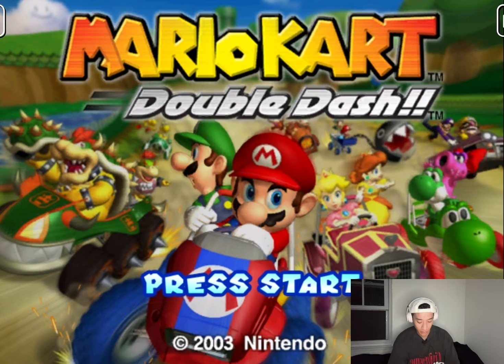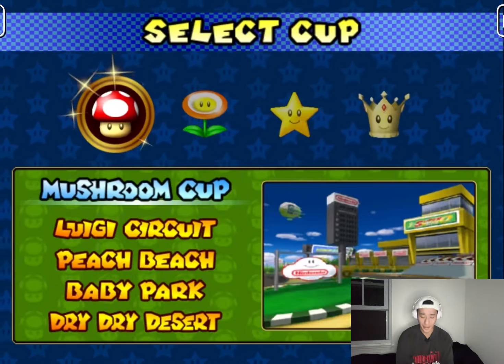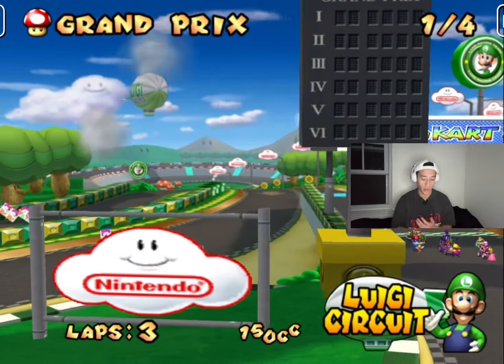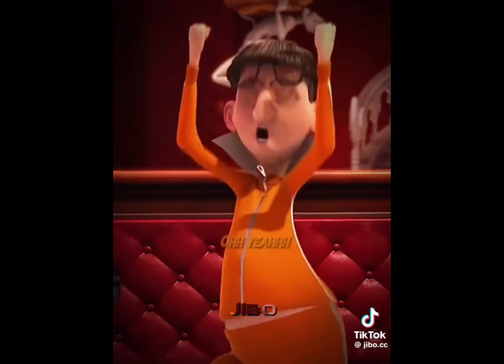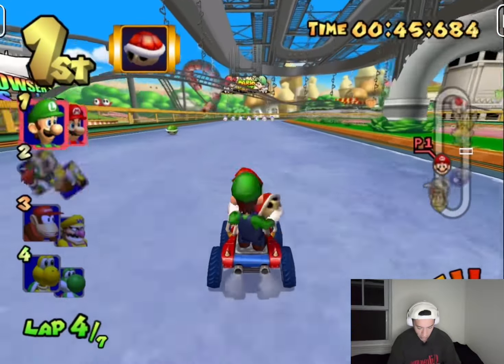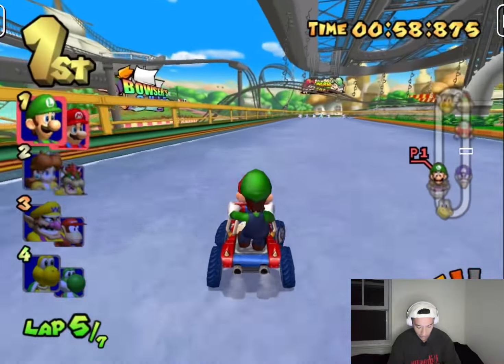I played Mario Kart Double Dash in 2024 at 150cc?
What's up guys in this video I am playing Mario Kart Double Dash on the gamecube! This game came out in 2003 on the gamecube. Also share the video with your family and friends cause this game is definitely a one of a kind.
A brief description of the game:
Mario Kart: Double Dash is a 2003 kart racing video game developed and published by Nintendo for the GameCube. It is the fourth main entry in the Mario Kart series. Similar to previous titles, Double Dash challenges Mario series player characters to race against each other on 16 Mario-themed tracks.